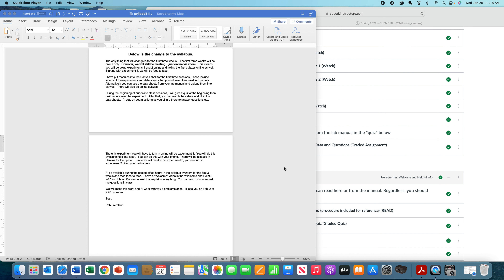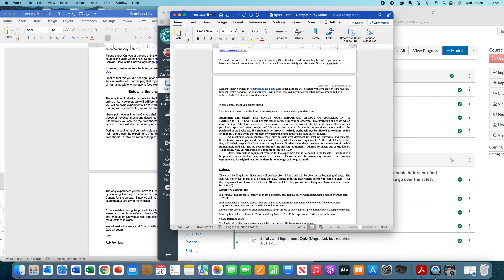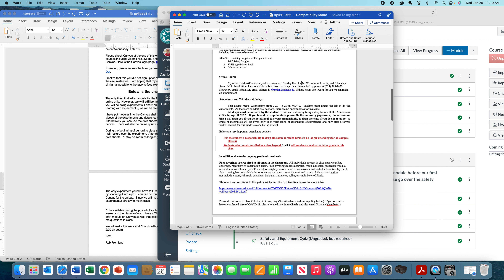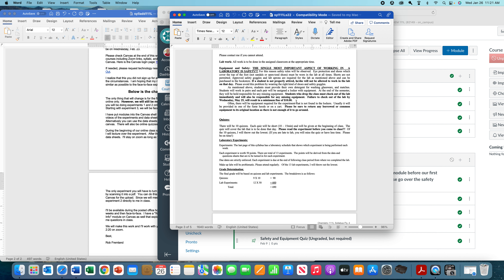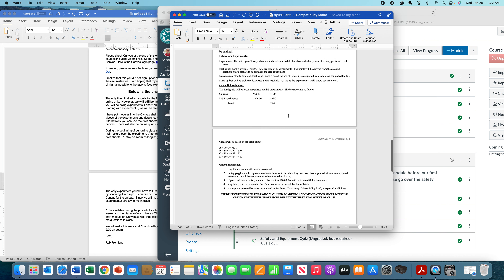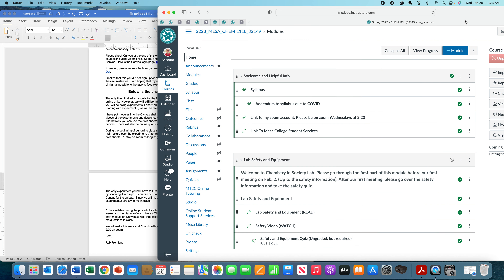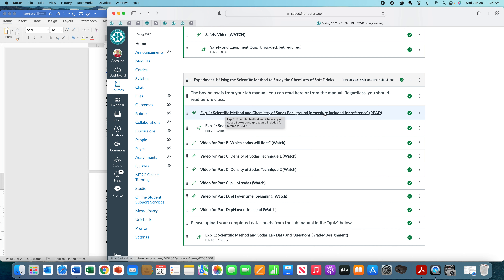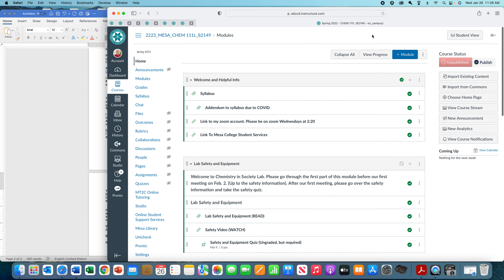Welcome video for chem 111L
Welcome video for chem 111L spring 2022